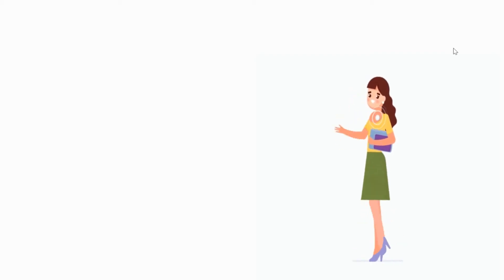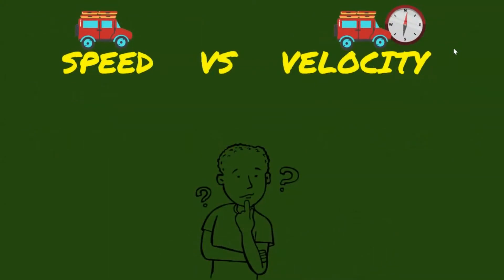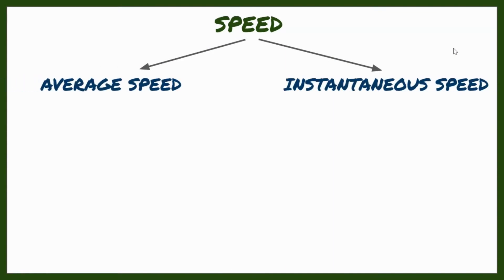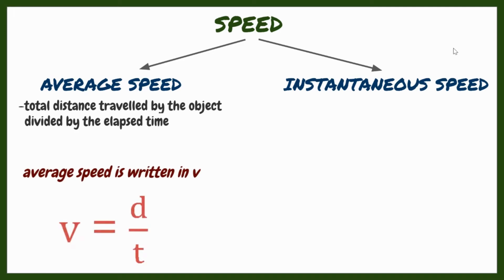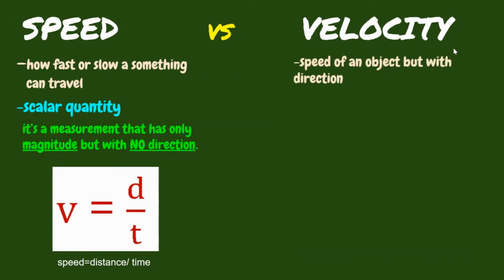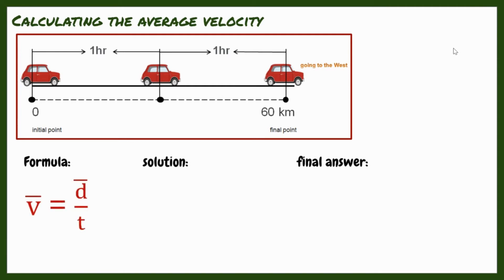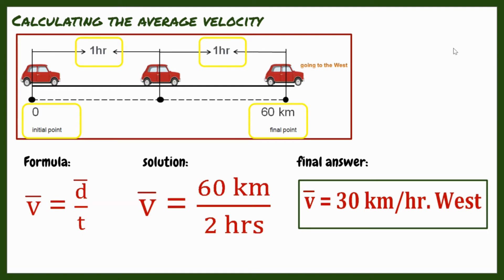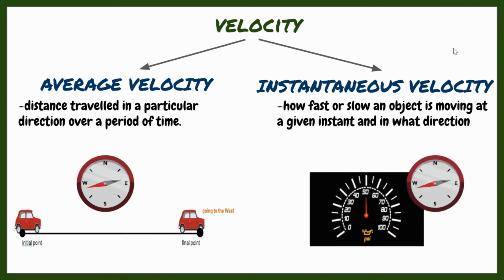Speed and Velocity | Physics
This video explains Speed and Velocity. In this video you will learn the difference between and velocity, derive a formula from speed or velocity to distance, displacement and time. You will also learn how to solve a simple problem regarding speed and velocity.

The video lesson covered under Grade 7 Science.